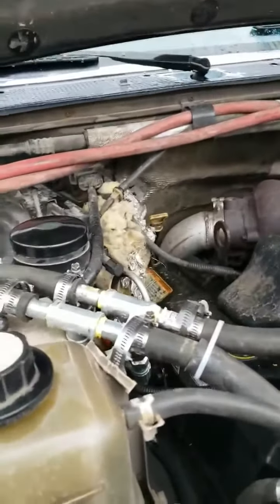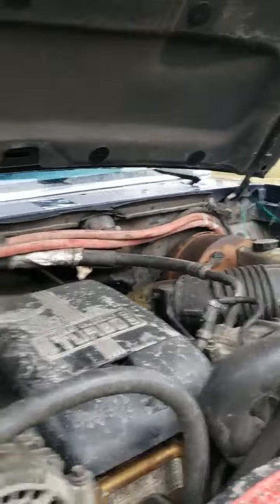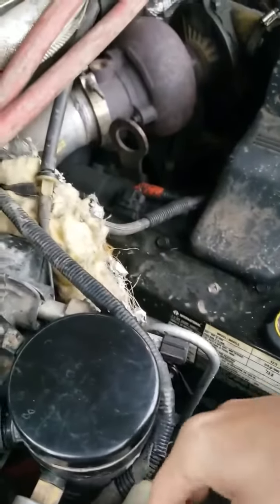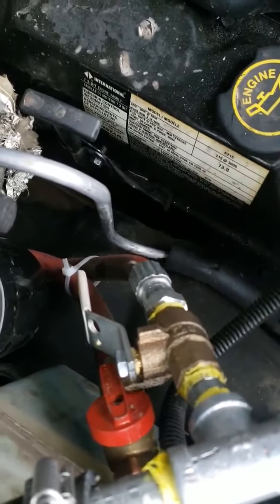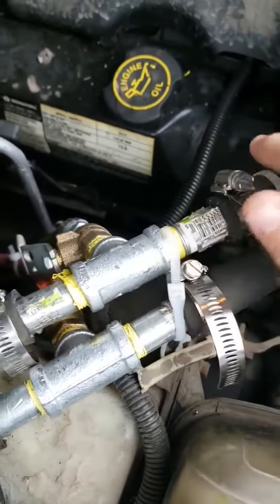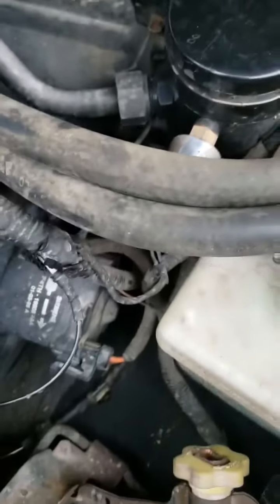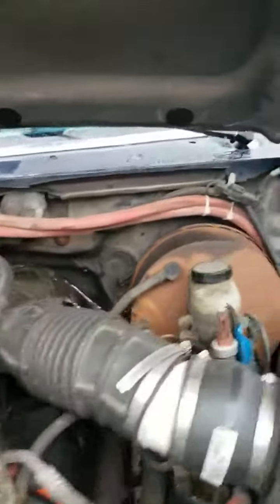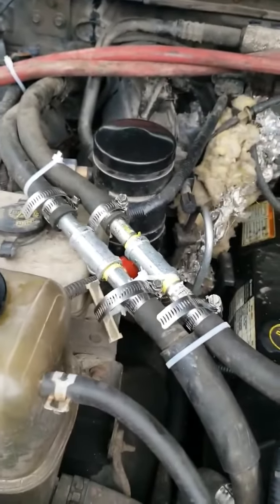7.3L powerstroke heated rear tank to run on waste vegetable oil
Heater core lines cut and spliced with T fittings, valves and pressure washer hose that run to the rear tank of truck to warm the waste vegetable oil to run the 7.3L on.